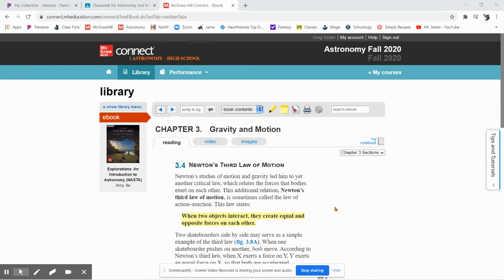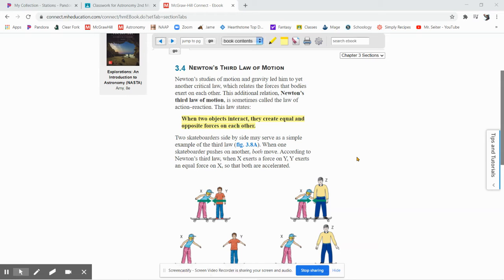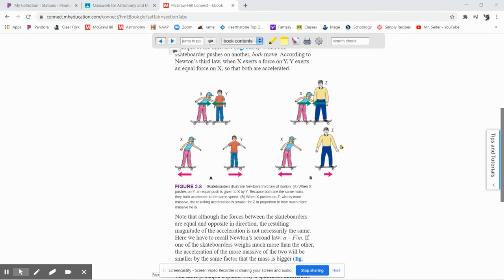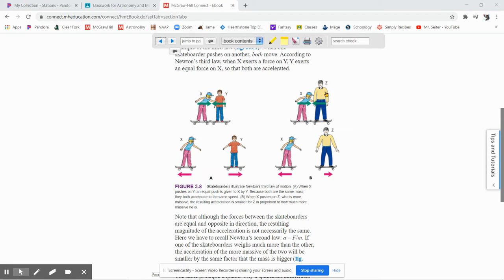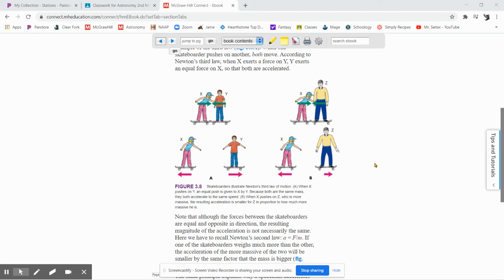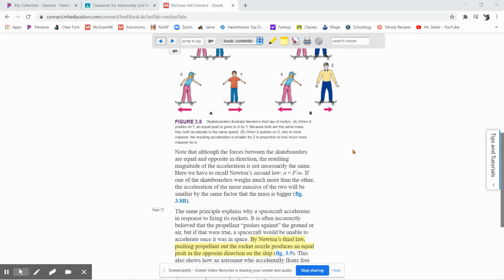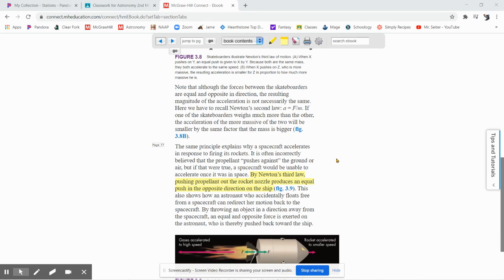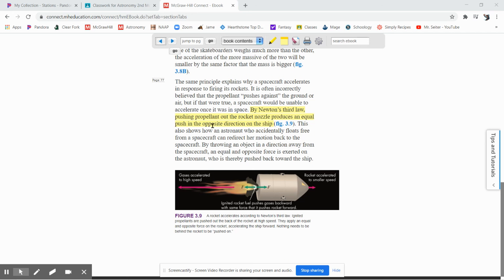3.4 Lecture AST